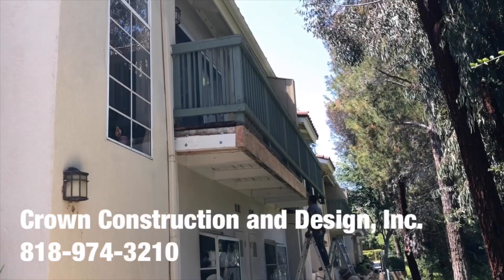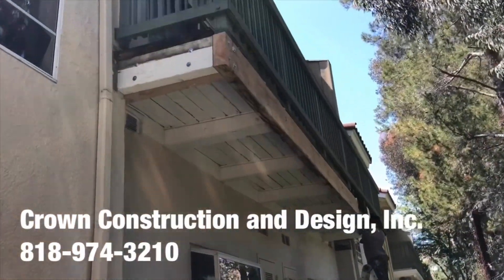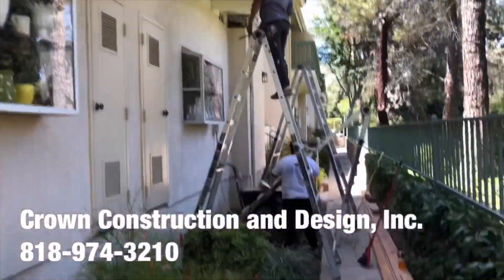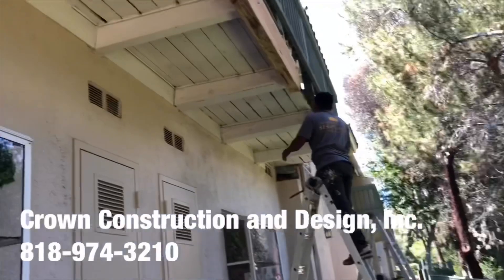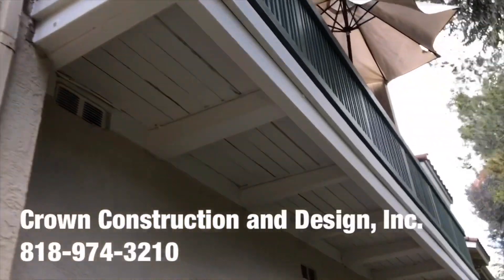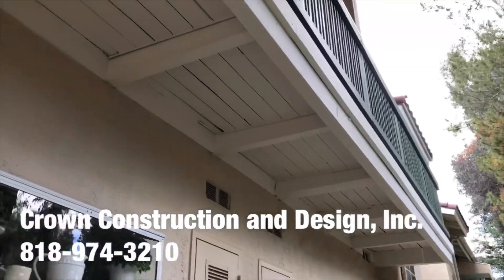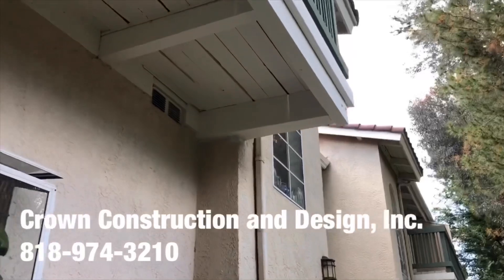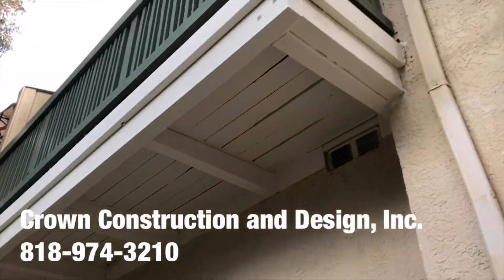Bellflower Balcony Repair Contractor by Crown Construction